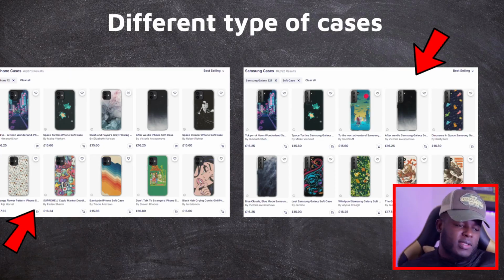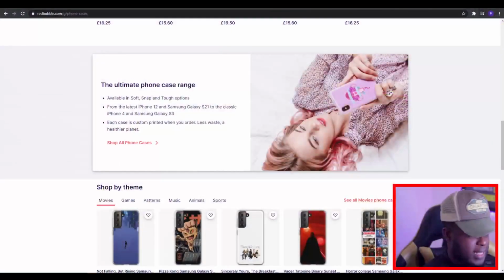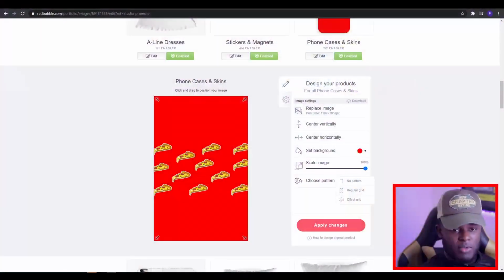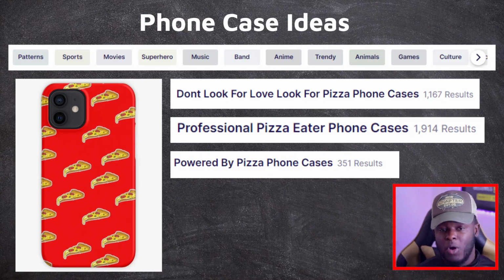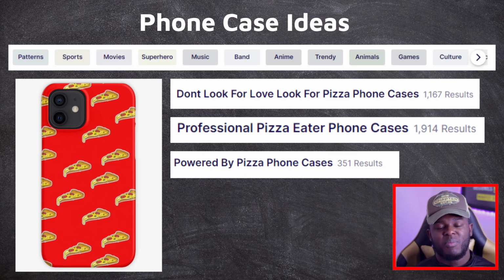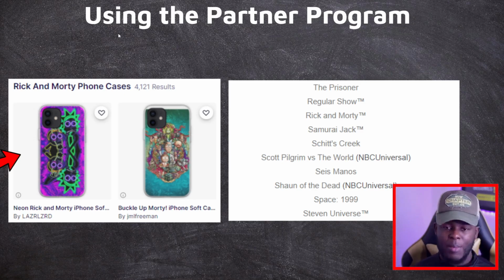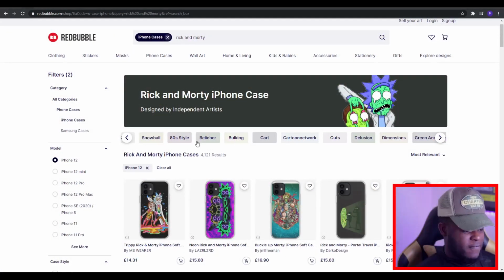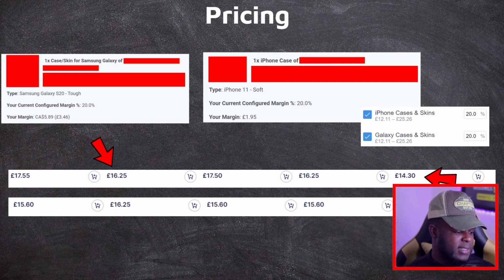How to Sell Phone Cases on Redbubble FAST & EASY! (Redbubble tips & tricks)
How to Sell Masks on Redbubble FAST & EASY! (Redbubble tips & tricks)

VIDEOS MENTIONED